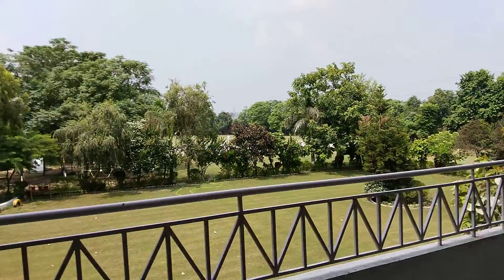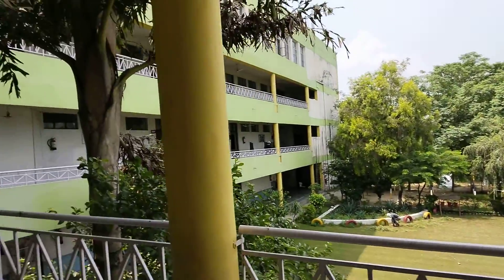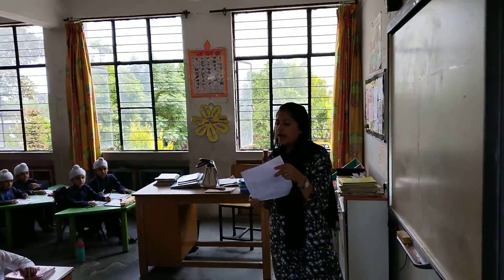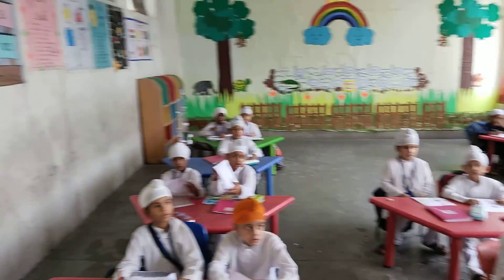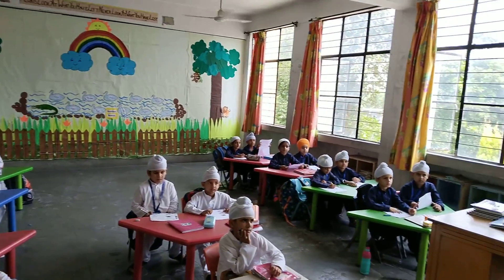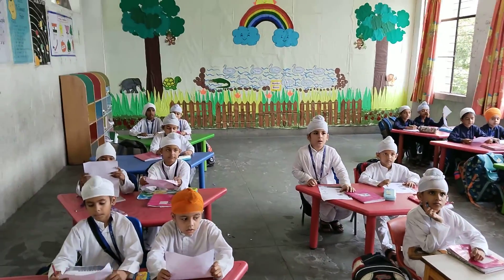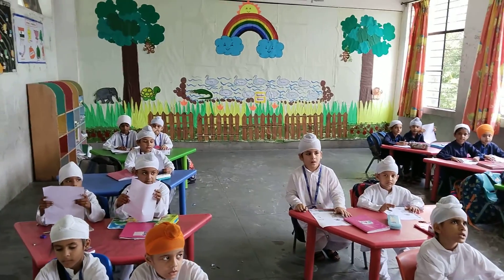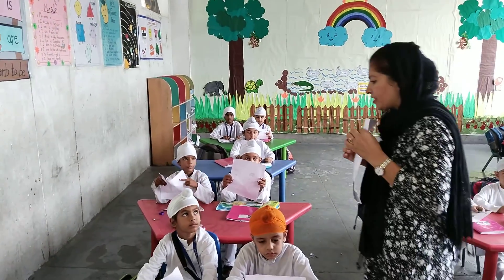My school routine is a gift of your generosity | Gurfateh Singh | Akal Academy Dhanal kalan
An individual's golden years are during his or her school years. School years are a time for learning manners and making habits. In this period, friends and classmates have fun and make merry. The time flies very soon in studies and play at school. It makes such life as is never available afterwards.
Numerous children are waiting for financial assistance to be able to be a part of a school routine and have a bright future. to help one such child and secure his/her bright future. Your generosity ensures a safe and happy life of one such kid.